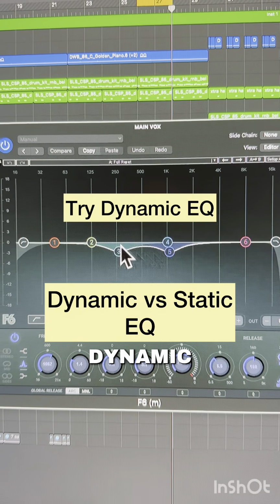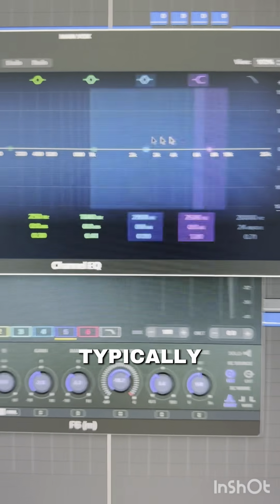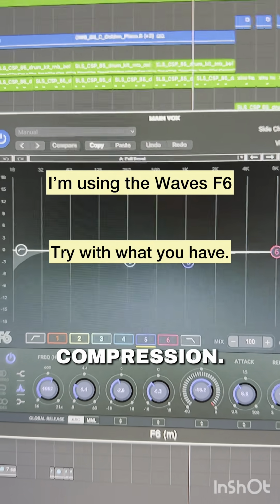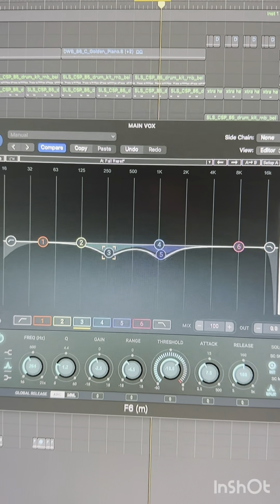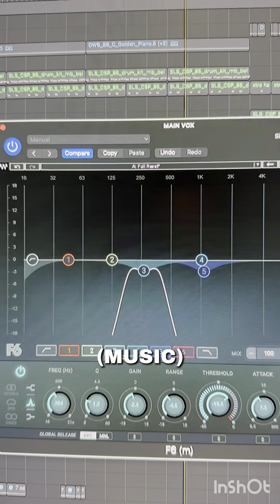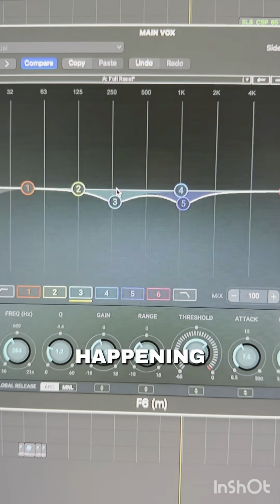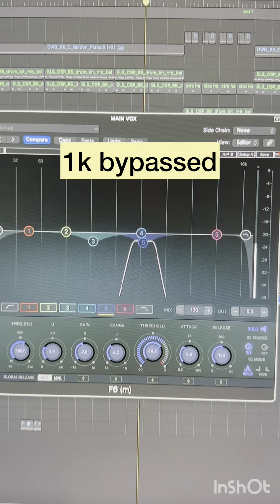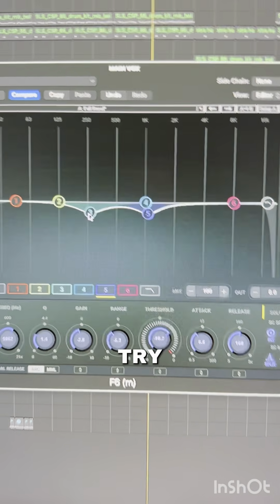Dynamic VS Static (Regular) EQ | How to Mix Vocals with Producer Tyler Seidenberg